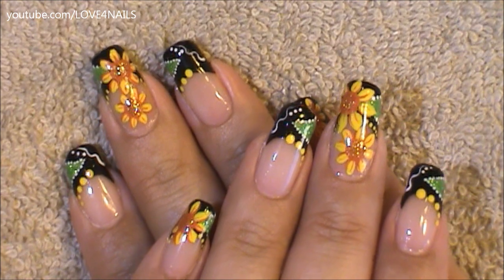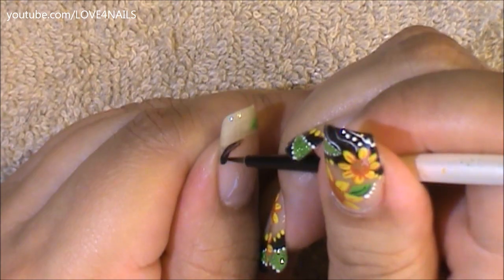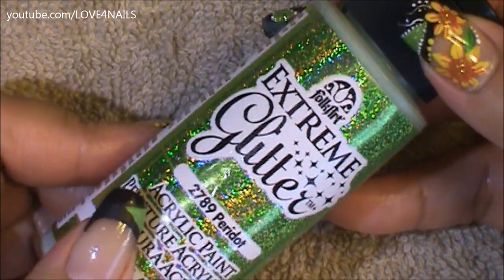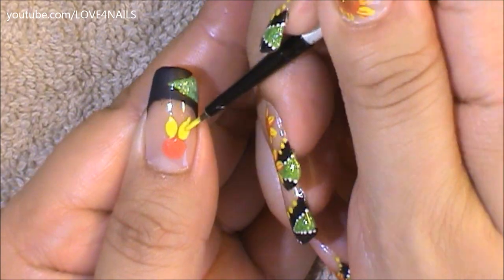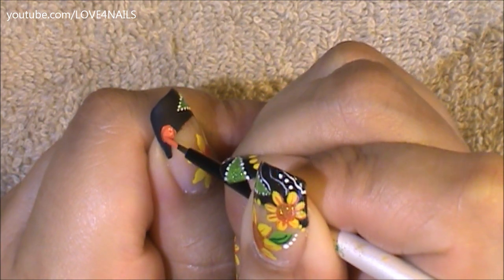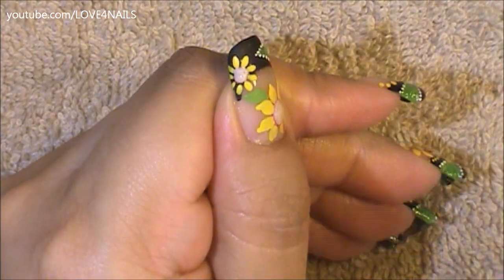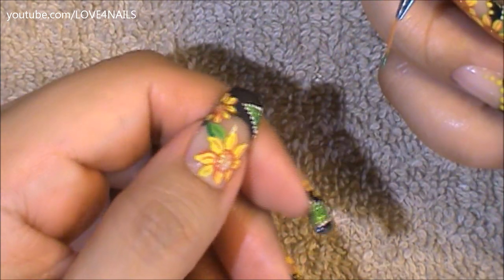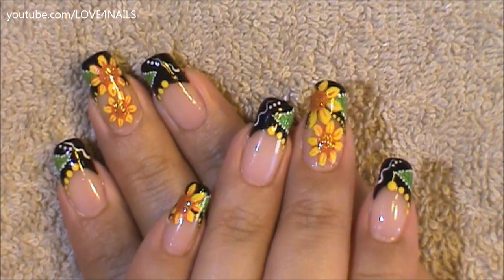Nail Art Design Tutorial For Summer Nails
Happy Friday!
I'm so happy with the warmer weather that I decided to paint my nails with sunflowers. I hope you guys like it & give it a try,
Have An Awesome Weekend!
귀여운 바캉스 네일아트

List of products & brands I used for this nail decoration

Acrylic paints

Light Green color is by Apple Barrel called Leaf Green

Dark Green color is by Deco Art called Crystal Green

Black color is by Apple Barrel in black

 Orange color I used to paint the center of my flowers is by Folk Art called Autumn Leaves

Yellow color is by Apple Barrel in yellow

White is by Apple Barrel in white

Green Glitter is by Folk Art Extreme Glitter called Peridot

Gold Glitter is by Folk Art Extreme Glitter called Gold

Brushes

Simply Simmons 3/0 spotter

Striper Brush is by Amzing Shine in size short

Small & medium size dotting tools

Topcoat Seche Vite